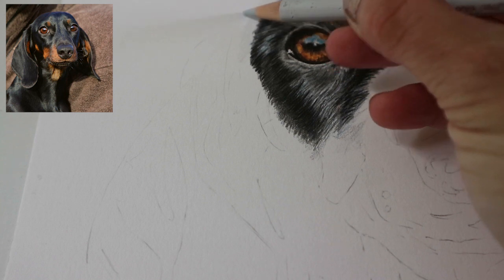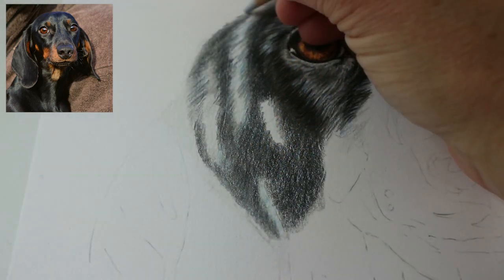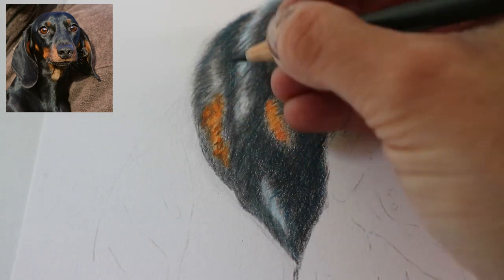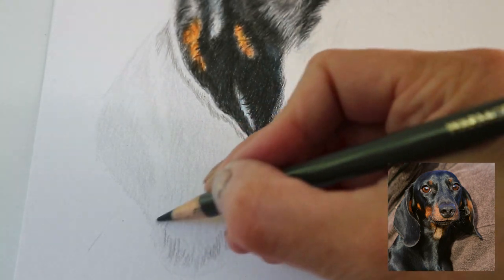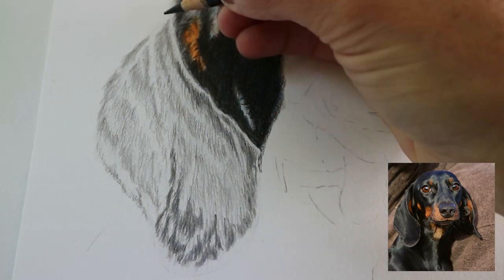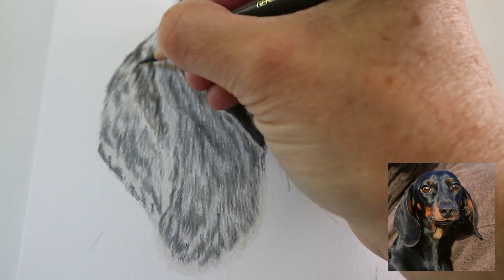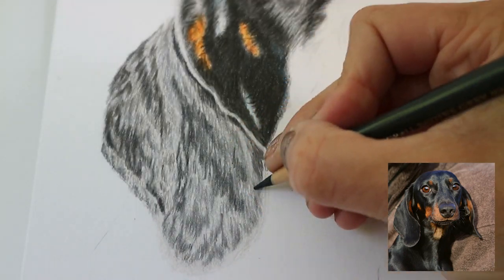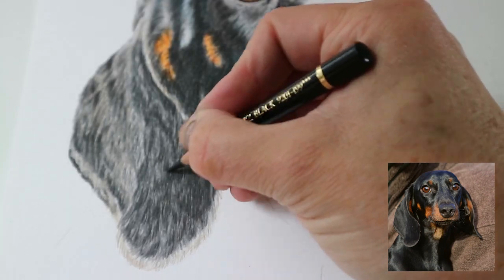How to draw a realistic dog's ear in coloured pencil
In this tip video I show you how I build up the layers, going from light to dark to create the texture of fur on the dog's ear.

Pencil Storage
Luminance pencils
Faber Castell pencils
Electric eraser
Kneadable eraser
Small eraser
Pencil erasers
Pencil pouch
Derwent sharpener

Sam x